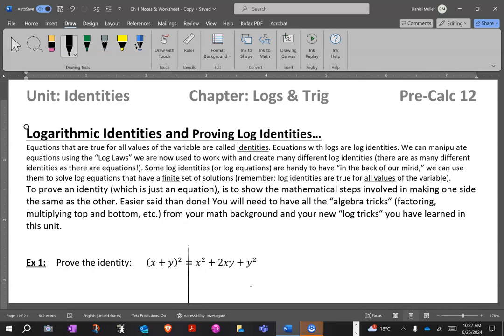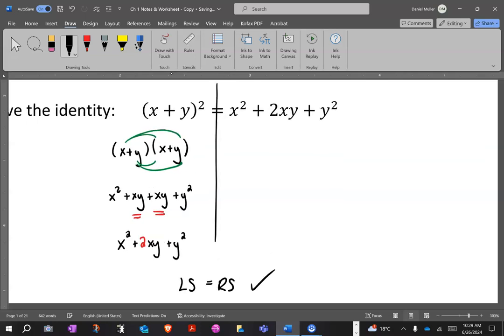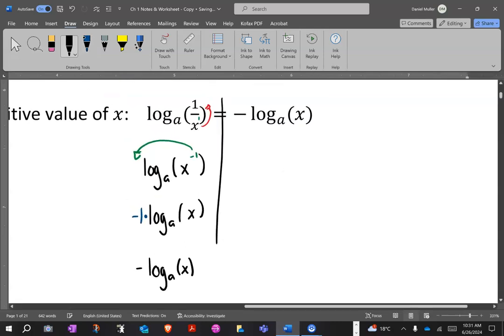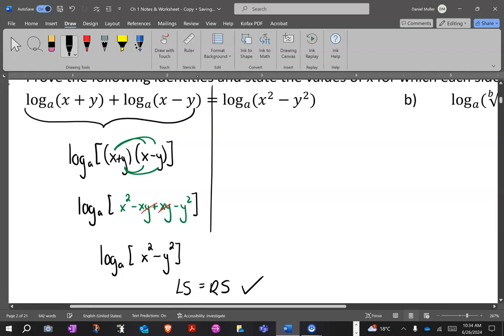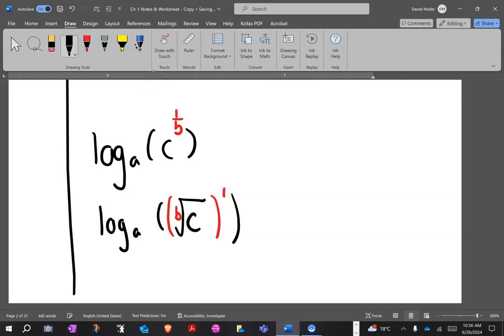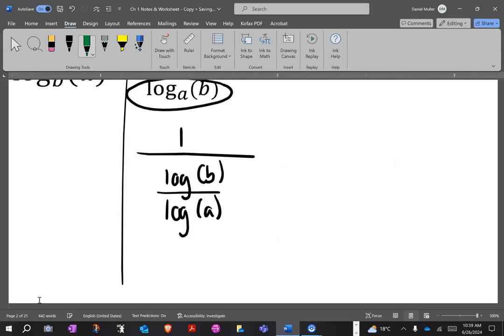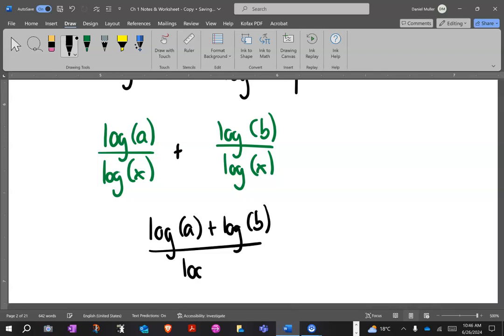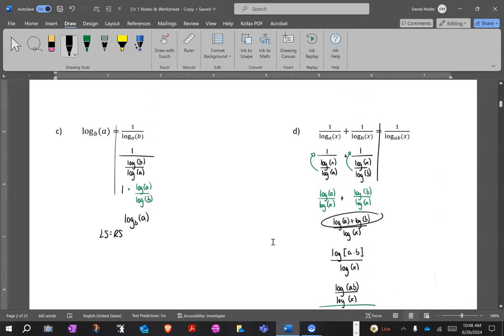Unit 6 Chapter 1 Identities Part 1